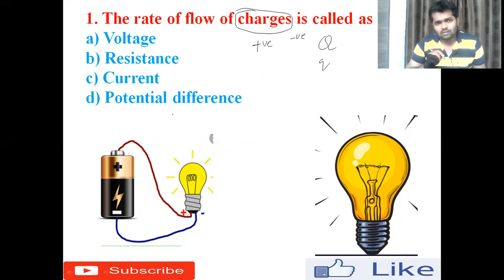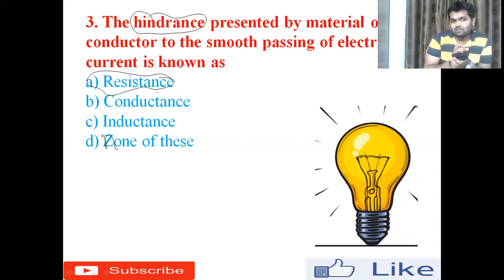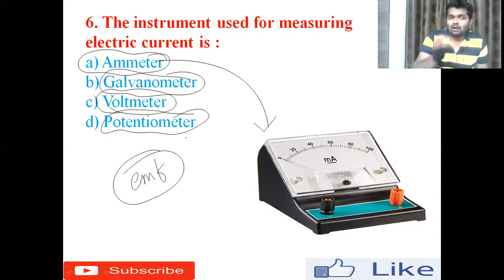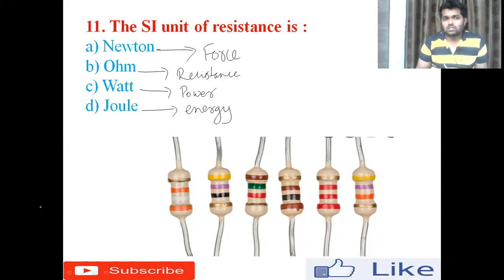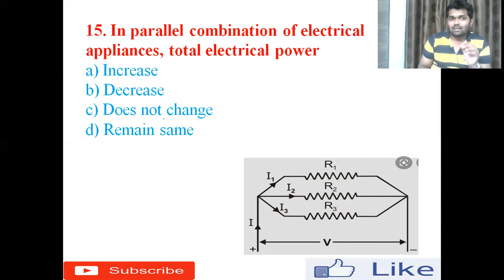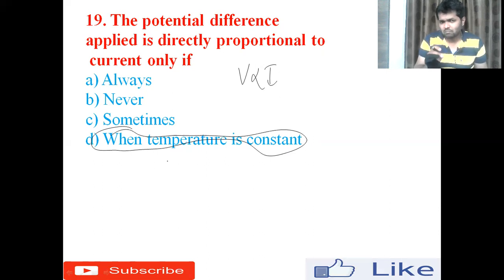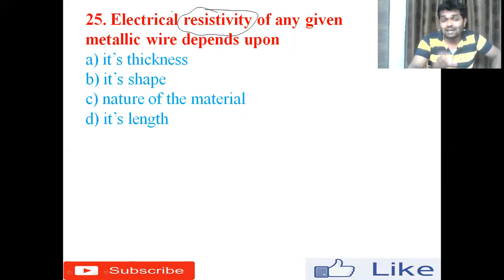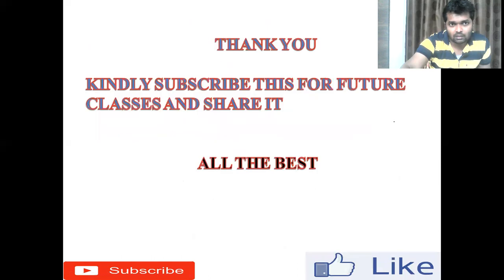Most Important | MCQ# CURRENT ELECTRICITY# 220V 10TH CBSE# ICSE# State-Board PUC#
1. The rate of flow of charges is called as a) Voltageb) Resistancec) Current d)Potential difference#
2. SI unit of current is a) Volts b) Ohmc) Wattd) Ampere
3. The hindrance presented by material of conductor to the smooth passing of electric current is known as# a) Resistanceb) Conductancec) Inductanced) Zone of these
4. A fuse wire is inserted in which wire?a) Live wire ®b) In the neutral wire (b) c) In the earth wire (g)d) May be connected in any line
5.The rate of flow of an electric charge is known as :a) Electric potentialb) Electric conductancec) Electric current# d) None of these
6. The instrument used for measuring electric current is :a) Ammeterb) Galvanometerc) Voltmeterd) Potentiometer
7. The amount of work done in joules, when one unit electric charge moves from one point to another point in an electric circuit is called a) Electric current# b) Electric resistancec) Electric conductanced) Potential difference
8. The relation between potential difference (V) and current (I) is :a)  V α I2b) V α 1/Ic) V2 α Id) V α I
9. The electrical resistance of insulators isa) Highb) lowc) zerod) infinitely high
10. The relation between potential difference (V) and current (I) was discovered by :a) Newtonb) Amperec) Ohmd) Volta
11. The SI unit of resistance is :a) Newtonb) Ohmc) Wattd) Joule
12. Which of the given statements is not true, regarding the electrical set-up for the verification of Ohm’s law:a) The voltmeter is connected in parallel with the known resistanceb) The ammeter is connected in series circuitc) The rheostat can only increase the resistance in electric circuitd) The single key is used to switch on/off the electric circuit
The component used to regulate current without changing the voltage source is called variable resistance or rheostat. In an electric circuit, rheostat is often used to change the resistance in the circuit by either increasing or decreasing the resistance
13. A voltmeter is used to find p.d. in any electrical circuit which of the statement given below is true :a.  A voltmeter is a high resistance instrument and is connected in series circuitb. A voltmeter is a low resistance instrument and is connected in series circuitc. A voltmeter is a high resistance instrument and is connected in parallel circuitd. A voltmeter is a low resistance instrument and is connected in series circuit
14. Resistance of a conductor does not depend upon.a) length of the conductorb) Thickness of the conductorc) temperature of the conductord) humidity of the conductor
15. In parallel combination of electrical appliances, total electrical powera) Increaseb) Decreasec) Does not changed) Remain same
16. If length of a conductor and it's radius is increased twice, how the resistance will change?a) Resistance will remain unchangedb) Resistance increase twicec) Resistance will become halfd) Resistance will increase 4 times
17. How the charge will flow?a) By heating themb) By applying potential differencec) Bothd) None of these
18. The obstruction offered by material of conductor to the passage of electric current is known as :a) Resistanceb) Conductancec) Inductanced) None of these
19. The potential difference applied is directly proportional to current only ifa) Alwaysb) Neverc) Sometimesd) When temperature is constant
20. On which of the given parameters specific resistance depends?a)  Length of wireb)  Area of wirec)  Current passing through itd)  Temperature
21. Which of the following gases are filled in electric bulbs?a) Helium and Neonb) Neon and Argonc) Argon and Hydrogend) Argon and Nitrogen#
22. 1 kWh = ……….. Ja) 3.6 × 10-6 Jb) 13.6 × 106 Jc) 3.6 × 106 Jd) 13.6 × 10-6 J
23. An electric bulb is connected to a 220V generator. The current is 0.50 A. What is the power of the bulb?a) 440 Wb) 110 Wc) 55 Wd) 0.0023 W
24. What is the commercial unit ofelectrical energy?a) Joulesb) Kilojoulesc) Kilowatt-hourd) Watt-hour
25. Electrical resistivity of any given metallic wire depends upona) it’s thicknessb) it’s shapec) nature of the materiald) it’s length
26. The instrument used for measuring electric potential is :a) Ammeterb) Galvanometerc) Voltmeterd) Potentiometer
27. Electric power is inversely proportional toa) Resistanceb) voltagec) currentd) temperature#
 28. When electric current is passed, electrons move from#
a) high potential to low potential.b) low potential to high potential.c) in the direction of the current.d) against the direction of the current